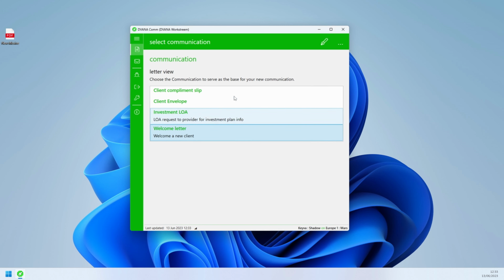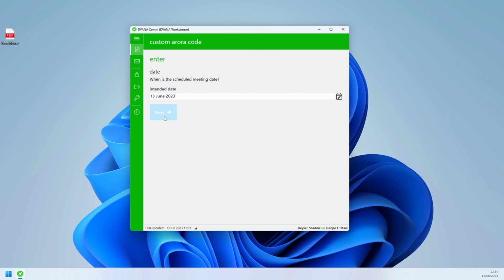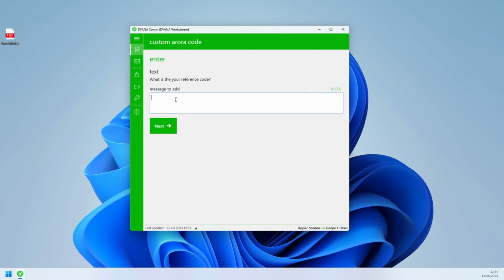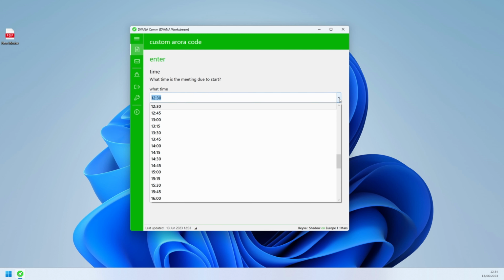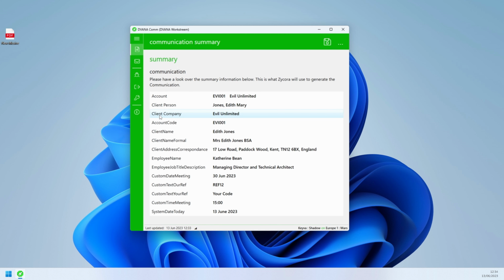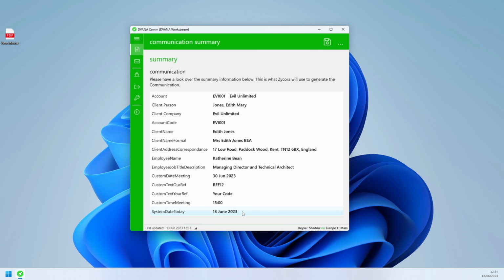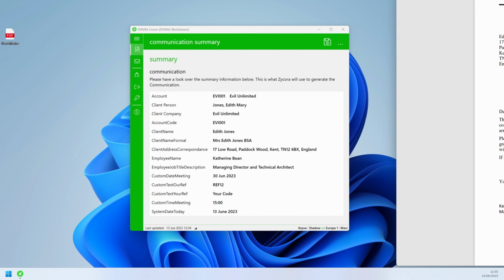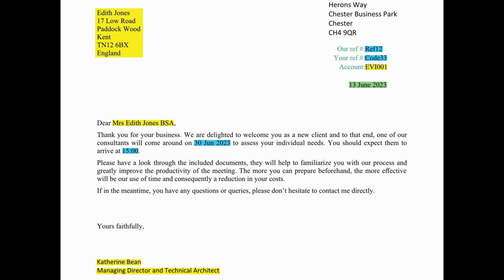How to Automatically Generate Letters in the Comm app in DVANA Workstreem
This video show you how to automatically generate letters and other communications in the app,. We go through ti step-by-step.

The DVANA Workstreem system of productivity apps is designed to automate your routine business processes.